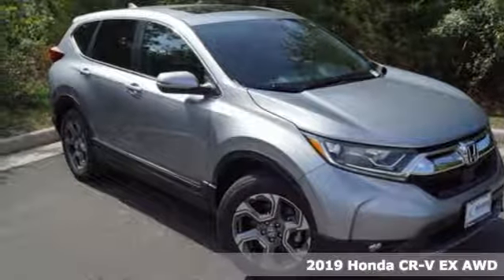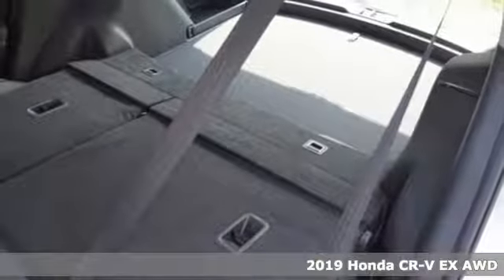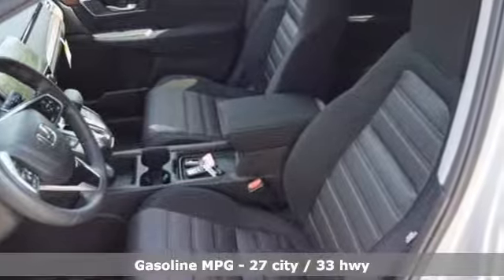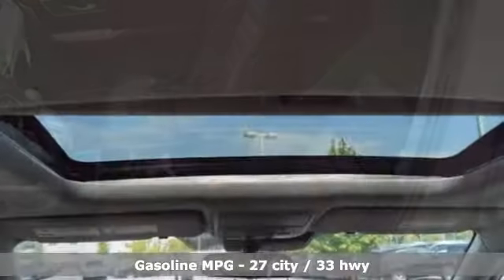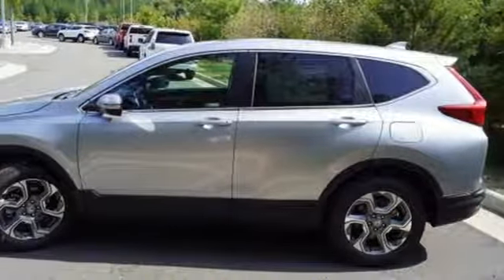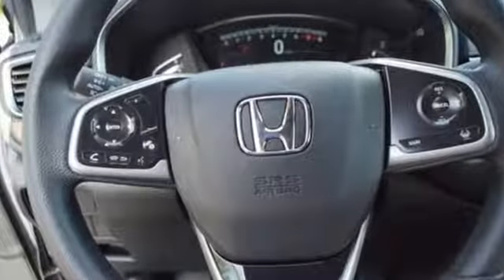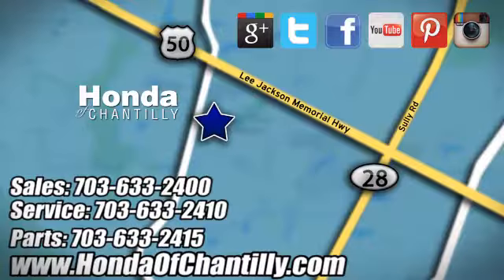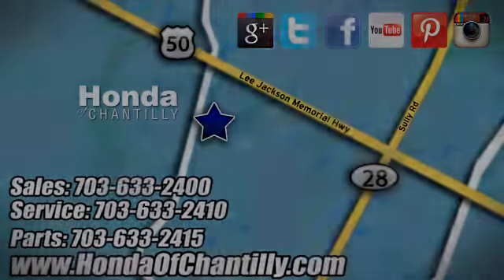New 2019 Honda CR-V 1.5T Manassas Chantilly, DC HCKA018521 - SOLD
Year: 2019
Make: Honda
Model: CR-V 1.5T
Trim: EX
Engine: 1.5L I4 DOHC 16V
Transmission: CVT
Color: Silver
Interior: Black
Stock #: HCKA018521
VIN: 5J6RW2H55KA018521
Lunar Silver Metallic 2019 Honda CR-V 1.5T EX AWD CVT 1.5L I4 DOHC 16V ABS brakes, Active Cruise Control, Compass, Electronic Stability Control, Front dual zone A/C, Heated door mirrors, Heated Front Bucket Seats, Heated front seats, Illuminated entry, Low tire pressure warning, Power moonroof, Remote keyless entry, Traction control.brbrRecent Arrival! 27/33 City/Highway MPGbrbrbrAll prices exclude taxes, title, license, and dealer processing fee of $799.00. Published price subject to change without notice to correct errors or omissions or in the event of inventory fluctuations. All features not on all vehicles. Vehicles shown are for illustration purposes only. MPG is based on 2017 EPA mileage ratings. Use for comparison purposes only. Your actual mileage will vary, depending on how you drive and maintain your vehicle, driving conditions, battery pack age/condition (hybrid only), and other factors.

Address:
4175 Stonecroft Boulevard